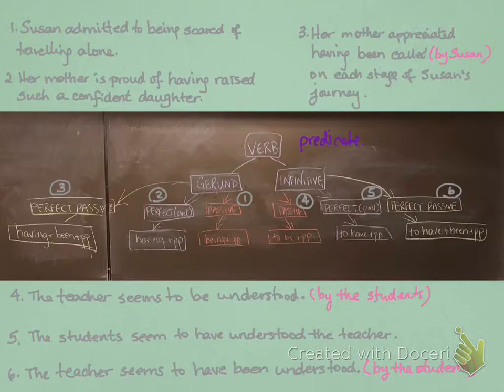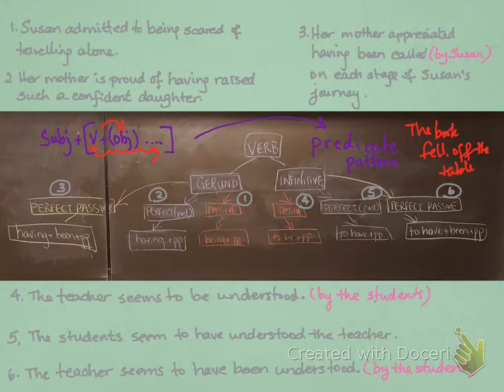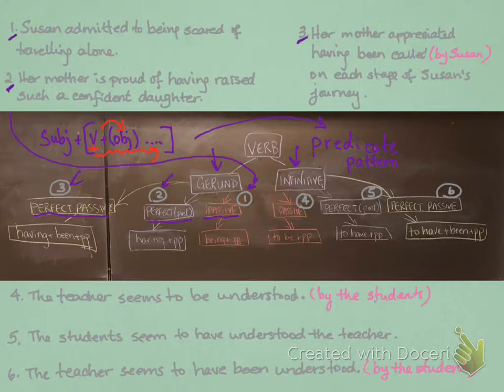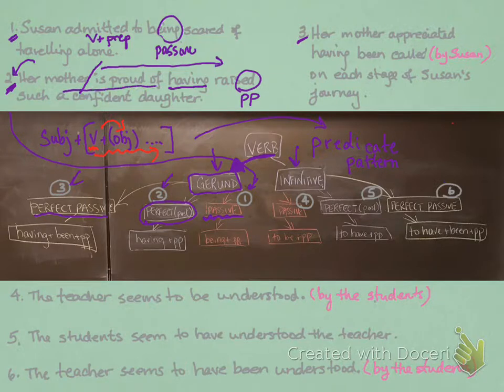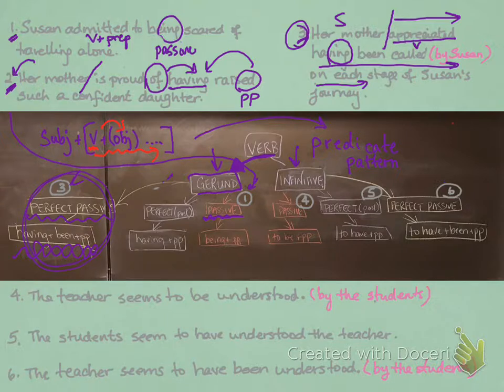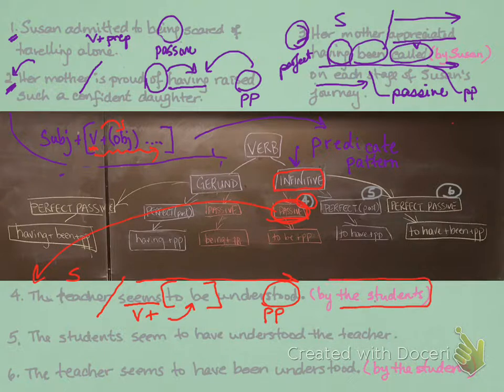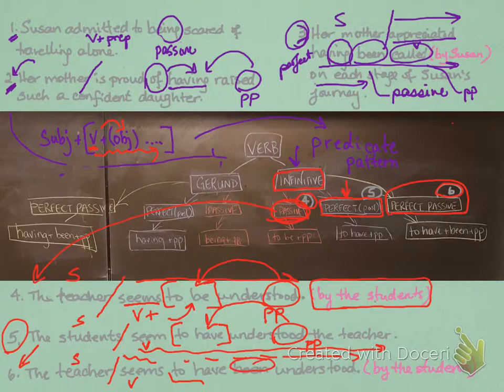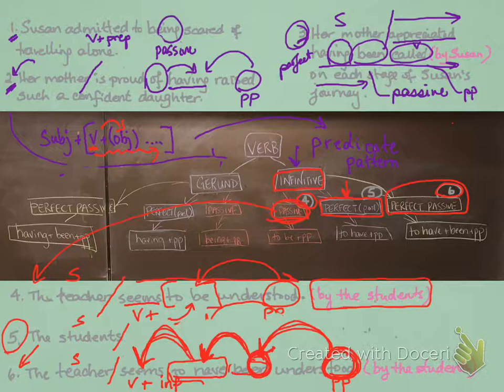Past and Passive Gerunds and Infinitives Flow Chart